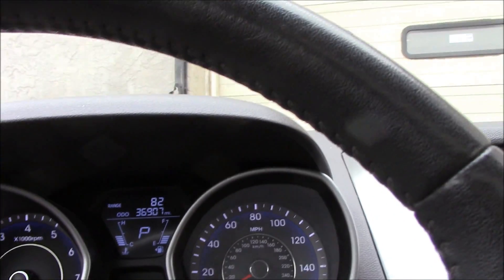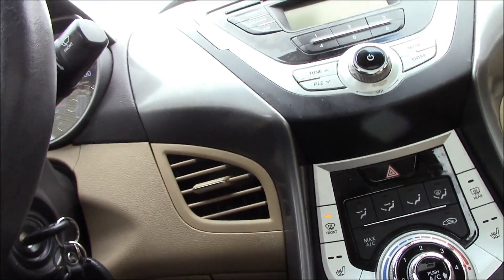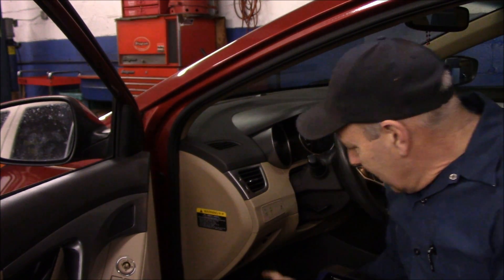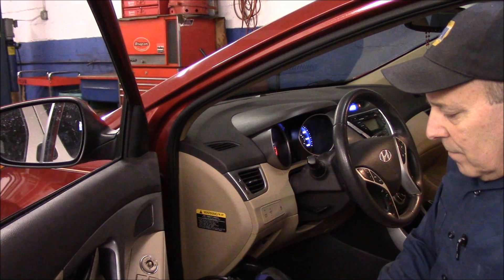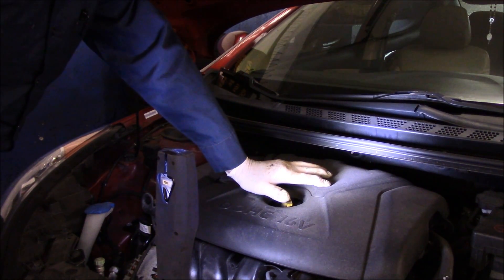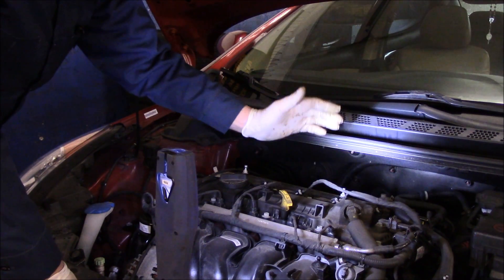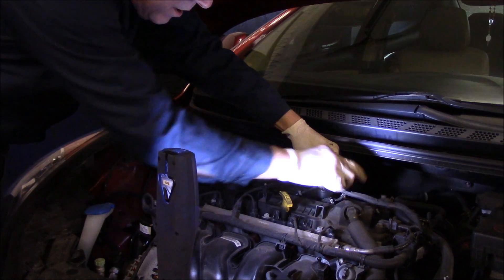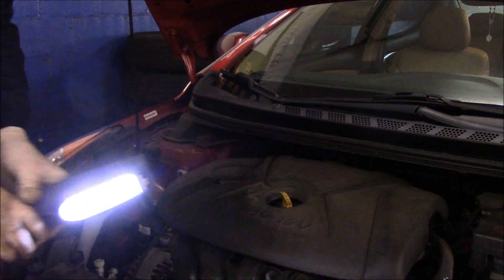How to diagnose a intermittent shake in the engine when accelerating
Diagnosing and repairing a intermittent shake in the engine PO303 2012 Hyundai Elantra